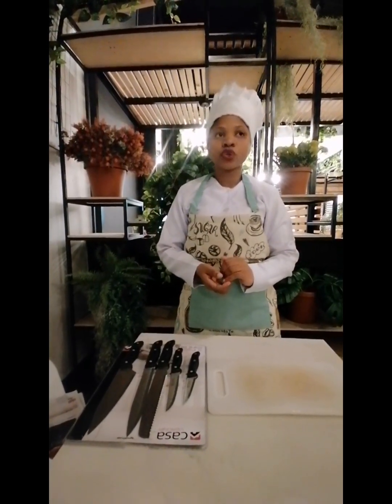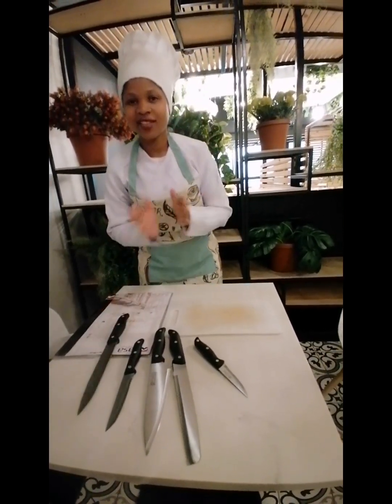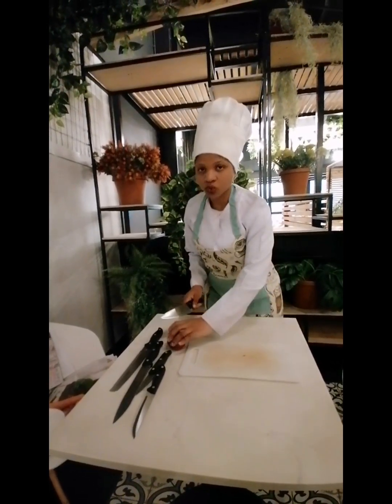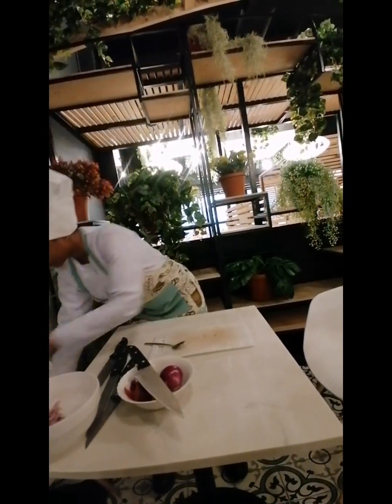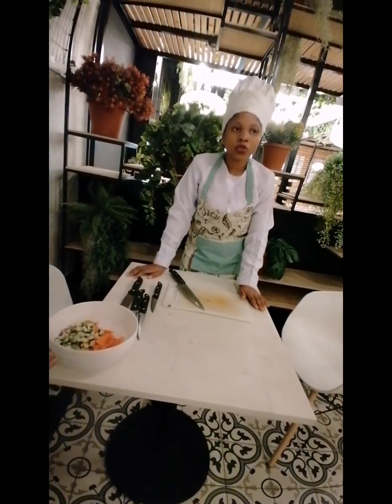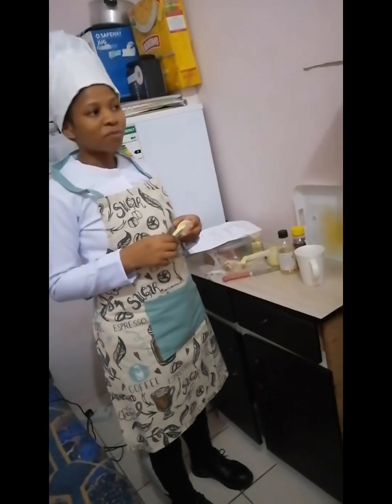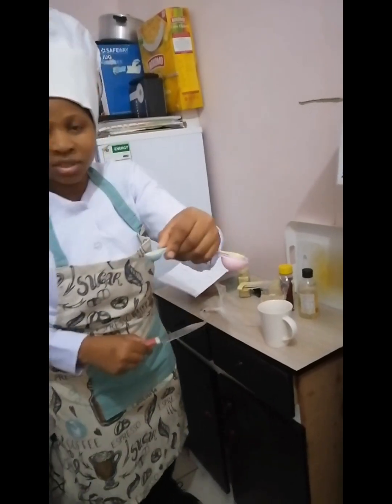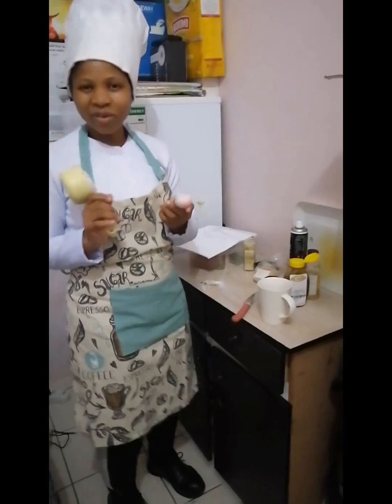knife skills and measuring skills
FOO1602 assignment#knifeskills